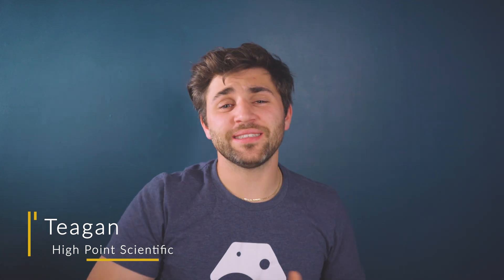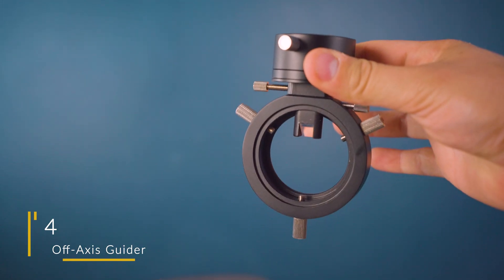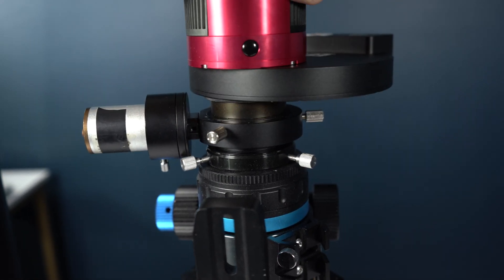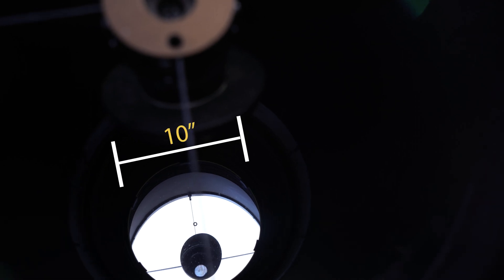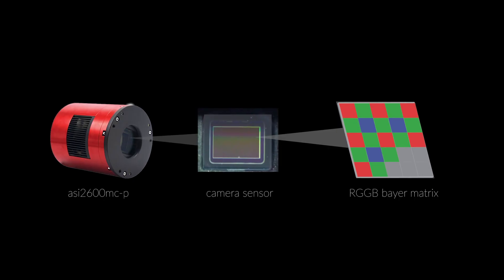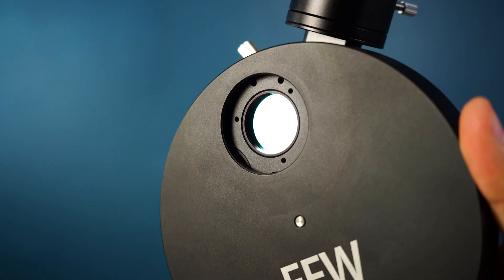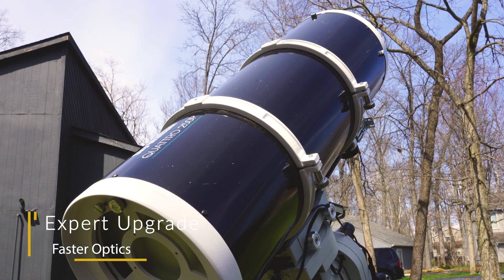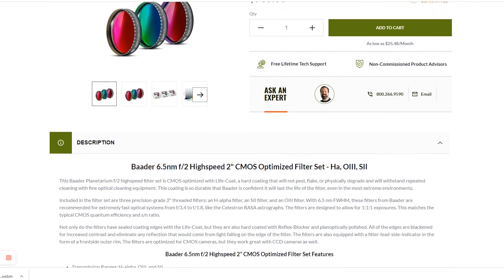Top 5 Upgrades for Advanced Astrophotography | High Point Scientific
In this video, Teagan goes over some great upgrades that would be useful for those looking to become more advanced astrophotography!

Check out our article on Top 5 Game-Changing Advanced Astrophotography Upgrades

Looking to expand your astronomy knowledge even further? 🌌 The Astronomy Hub is the place to learn everything from what’s in the sky this month, to what gear can help you capture the best celestial images.

00:25 - Electronic Auto Focuser (EAF)
00:50 - Off-Axis Guider (OAG)
01:40 - Heavy Duty Equatorial Mount
02:03 - Larger Aperture Telescope
02:44  - Monochrome Camera
03:20 - Expert Upgrades